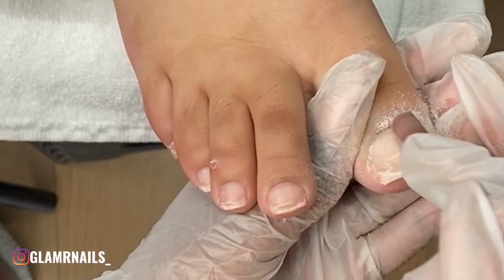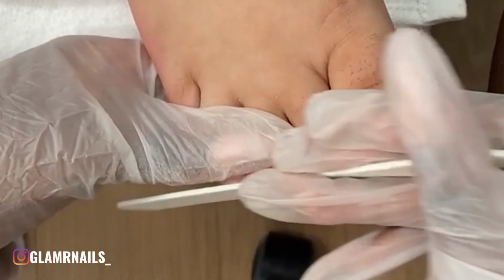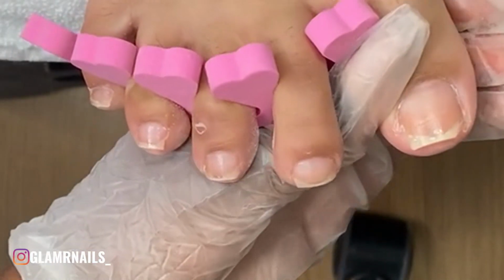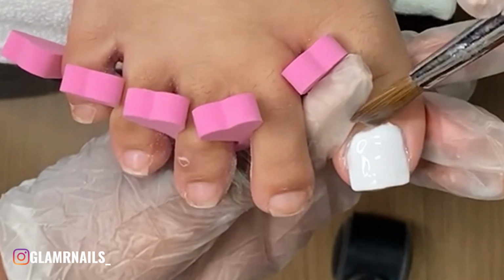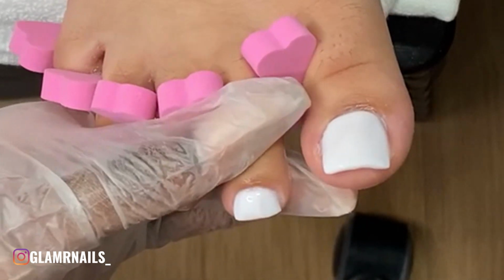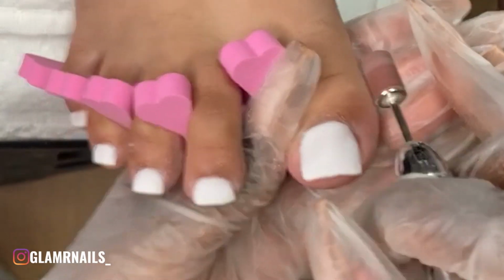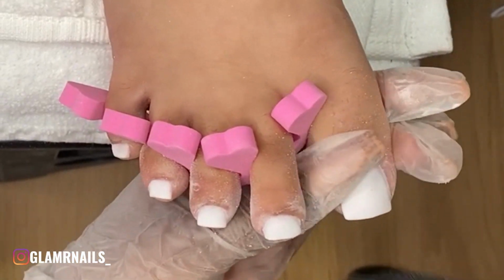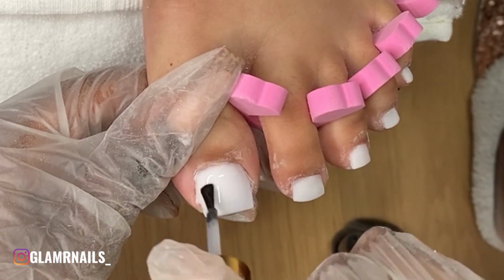Watch Me Work | White Acrylic Toes | How to do Acrylic Toes | Acrylic Nail Tutorial | Clarissa Ama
Hey! in this video, I show how I do acrylic toes. I have started providing this service to my clients recently. I am still learning however this is a video on the little I know.

Sorry if the quality isn't the best, I'm recording on my iPhone (WATCH IN HD).

MAIN PRODUCTS USED:

Nail Drill

Kolinsky Brush